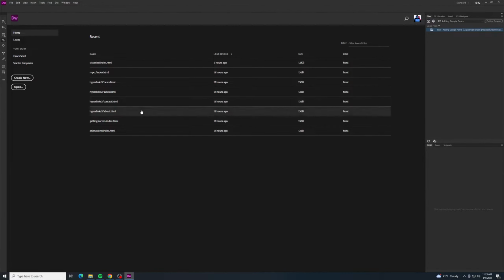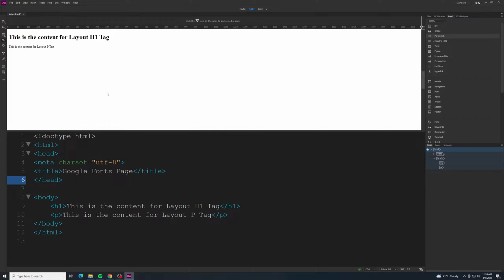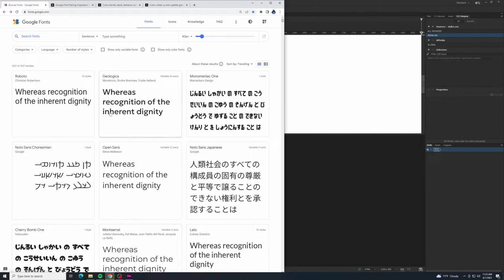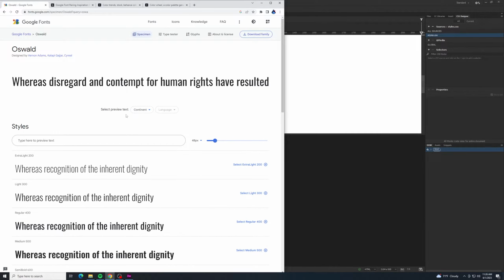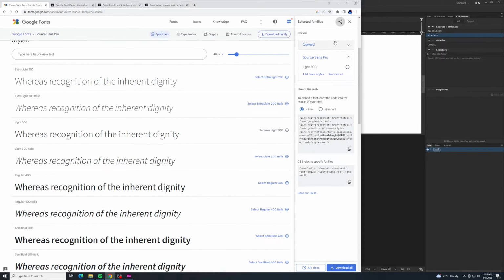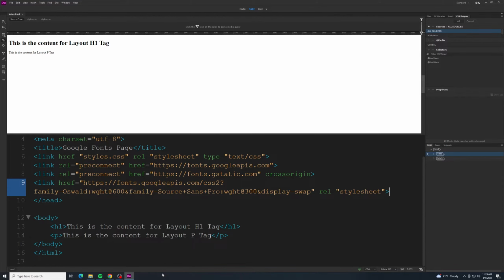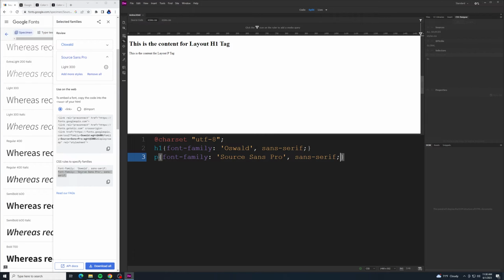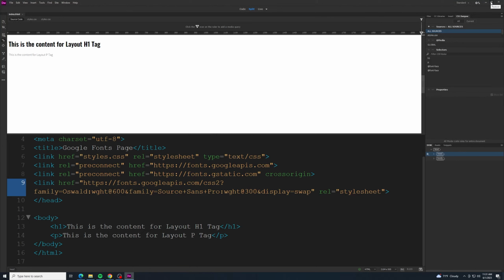Adding Google Fonts to Your Web Page!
Let's add a little variety to our web pages with Google Fonts!